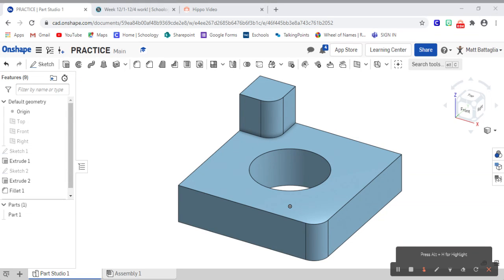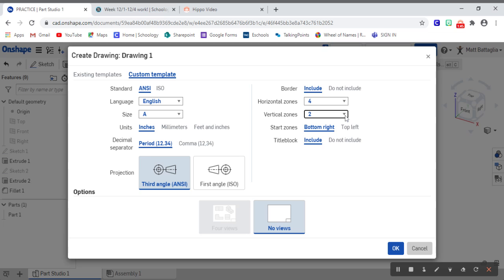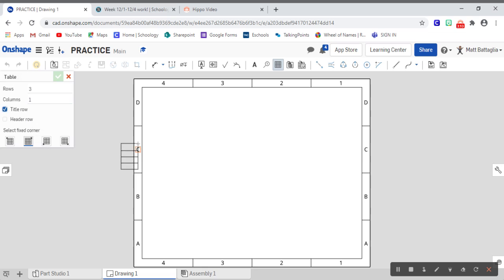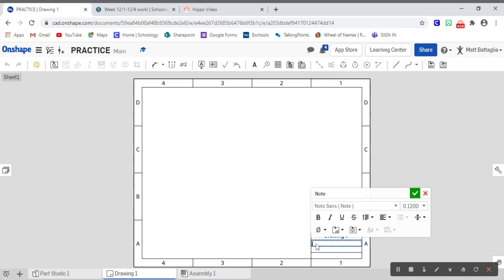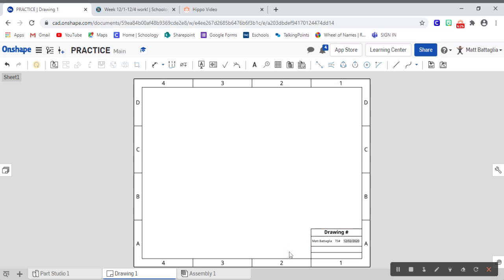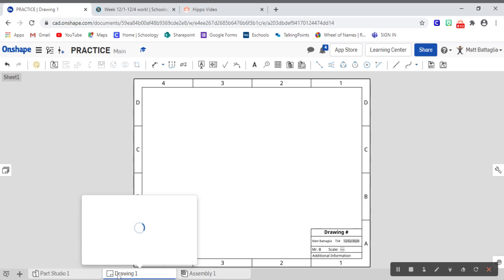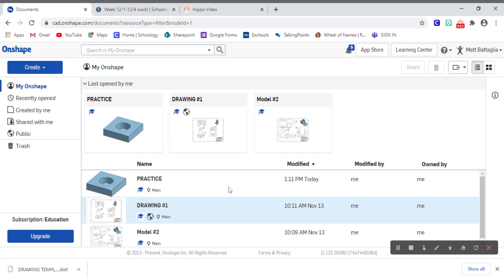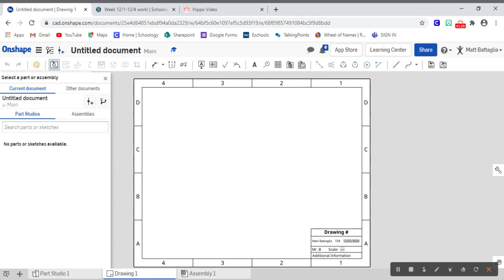Onshape Tutorials- Creating Drawing Template Screen Recording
This video runs through the process of creating a custom drawing template for our technical drawings.